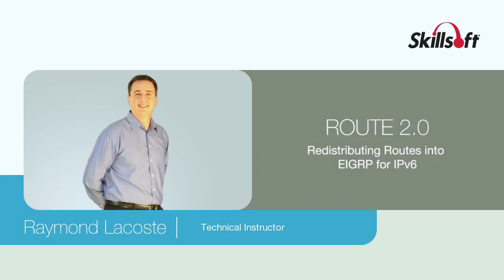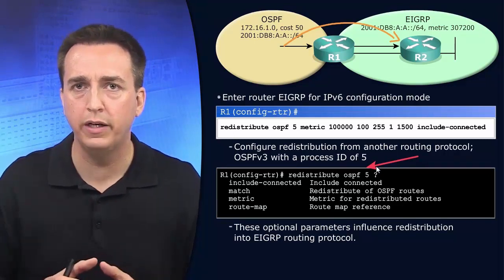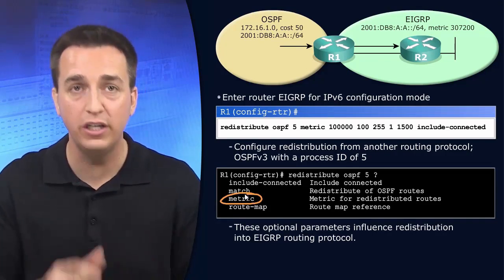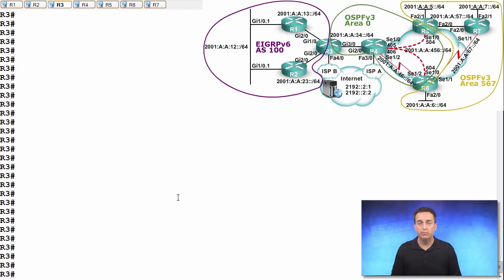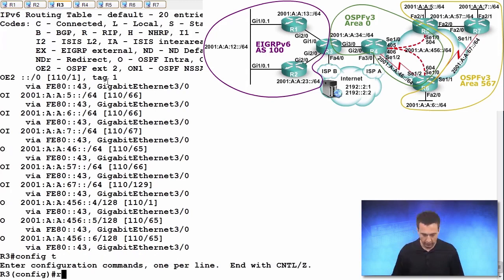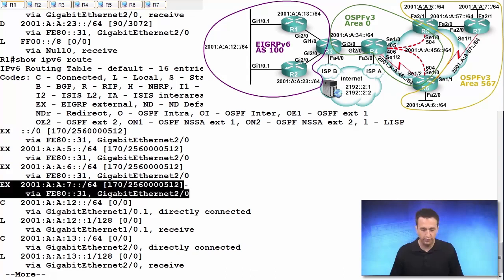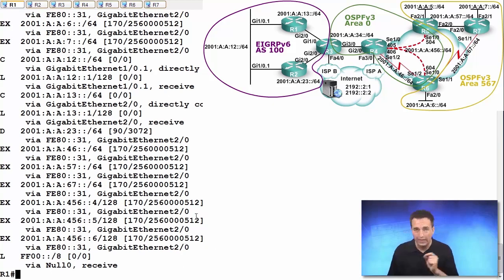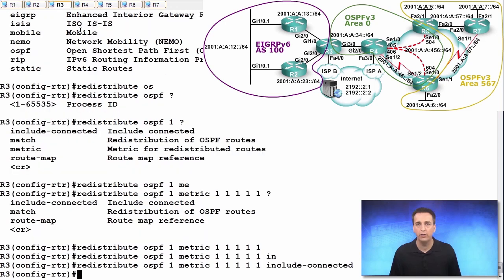11 ROUTE 2 0 Redistributing Routes into EIGRP for IPv6